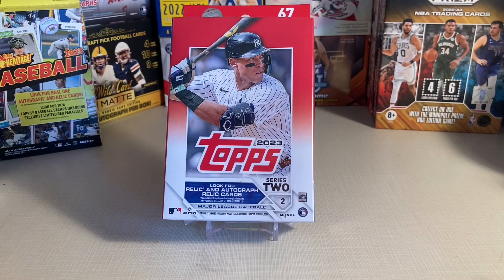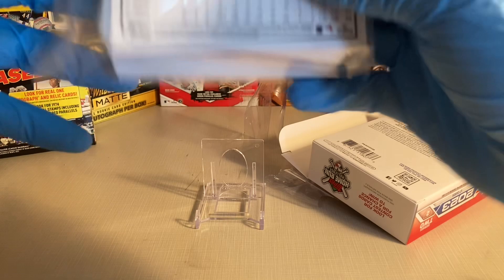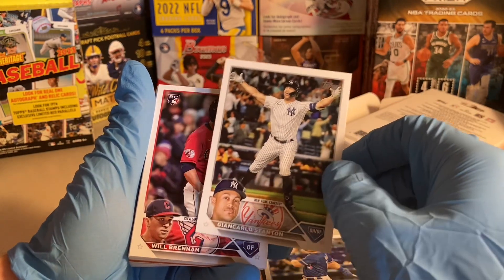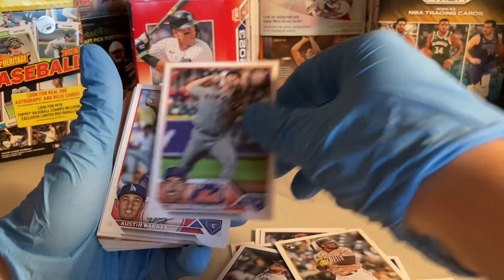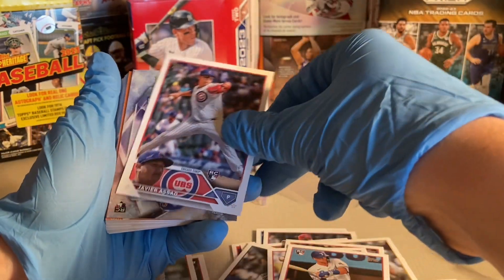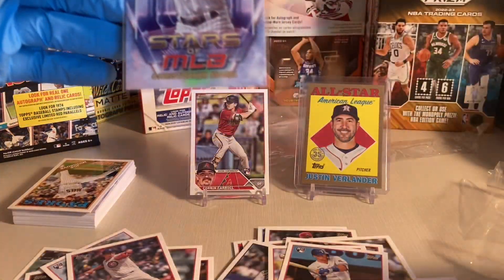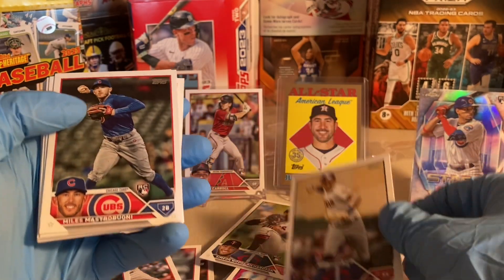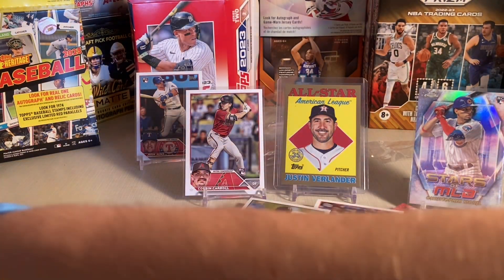2023 Topps Series 2 Baseball Hanger Box Opening (No. 2 on channel)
Opening a box, looking for rookie cards.